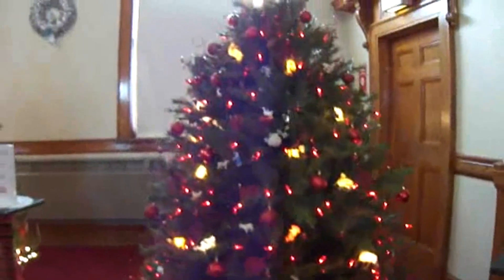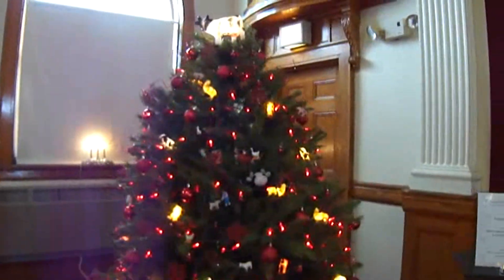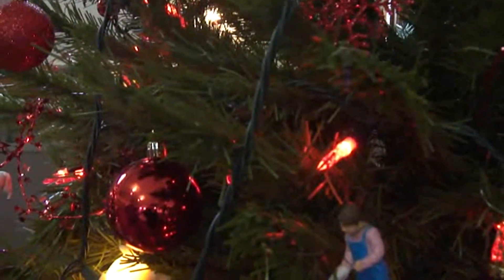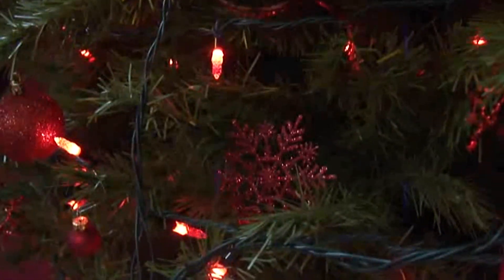Farm Animal Decorated Christmas Tree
This farmers Christmas tree is just filled with farm animals.Could be a great way to give a child a farm gift in the form of a Christmas tree decorated with all he will need for his farm.Even the farm house and yard under the tree.Very unique special tree.